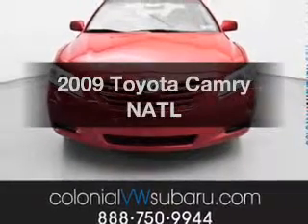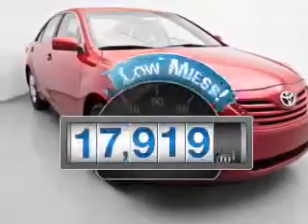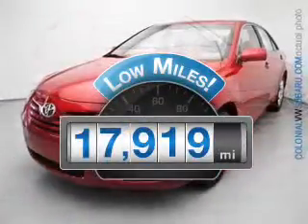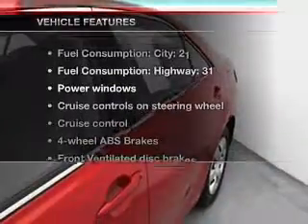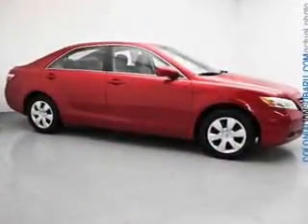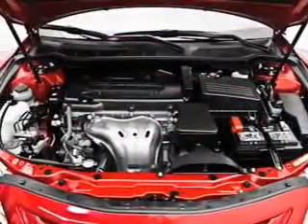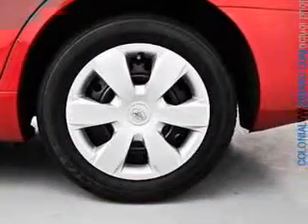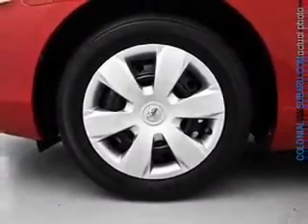2009 Toyota Camry - Feasterville PA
Year: 2009
Make: Toyota
Model: Camry
Trim: NATL
Engine: 2.4 liter inline 4 cylinder 16 valve
Transmission: 5-Speed Automatic
Color: Barcelona Red Metallic
Mileage: 17919
Address:
200 West Street Road